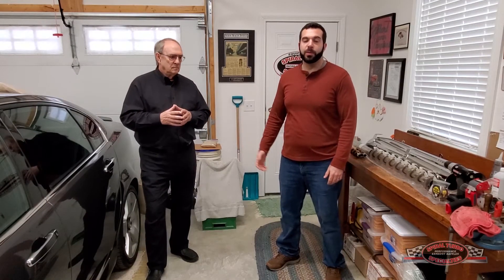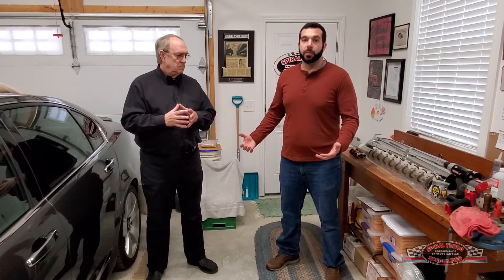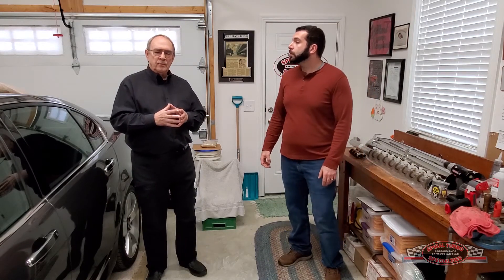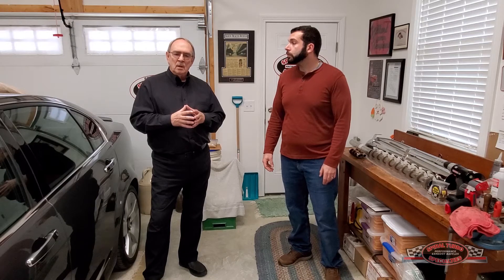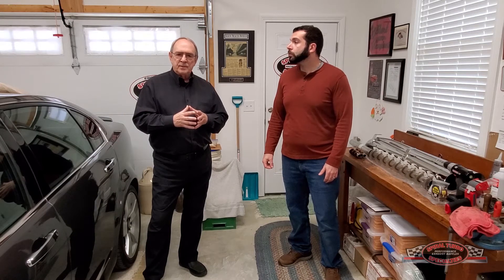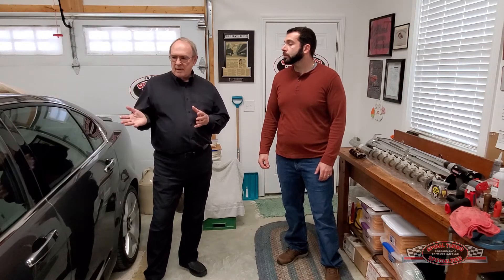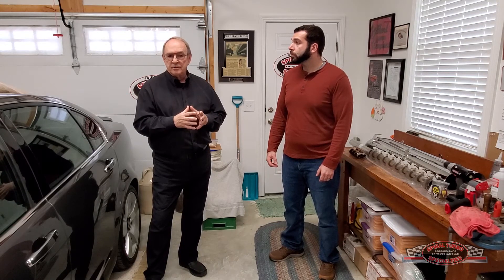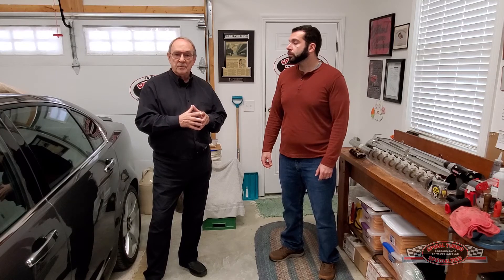Baffle Insert for Muscle Car Application